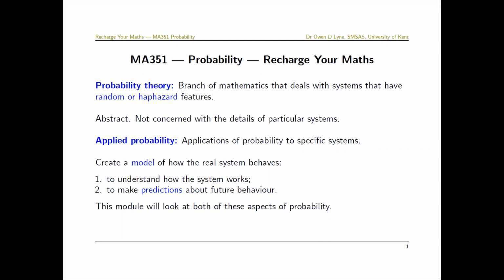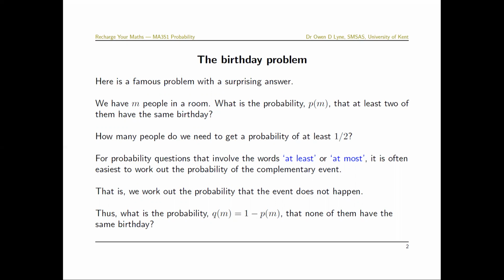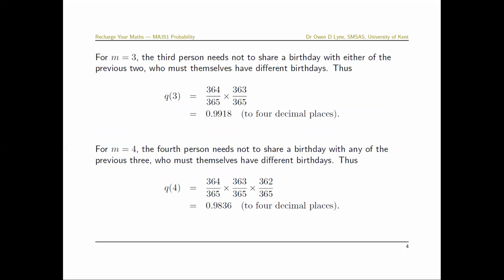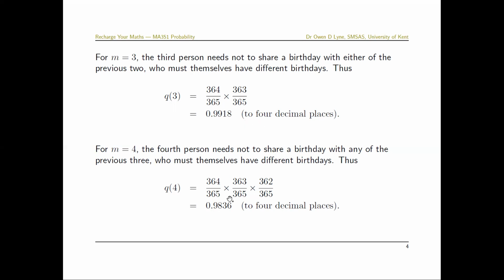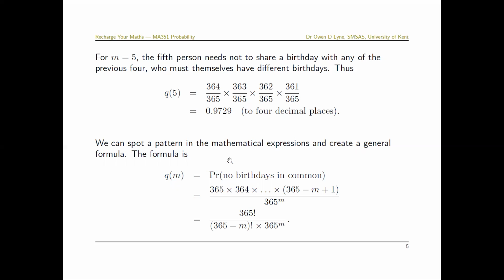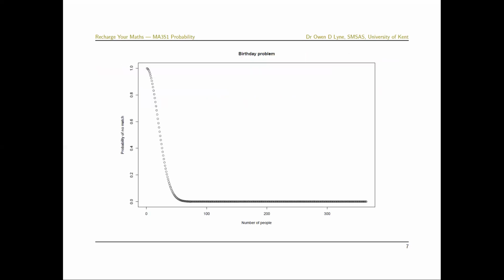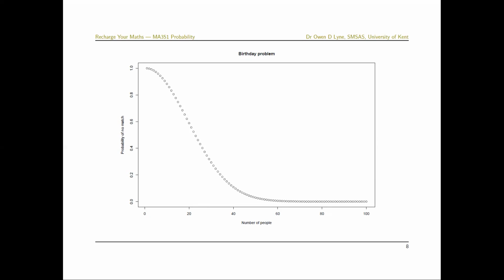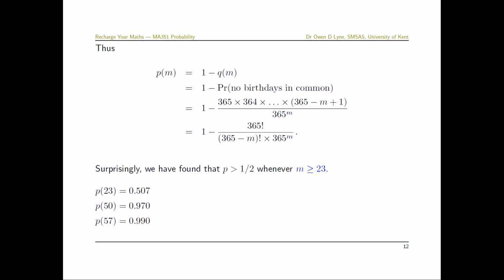Discover MA351 Probability